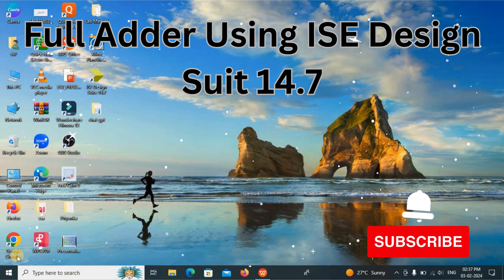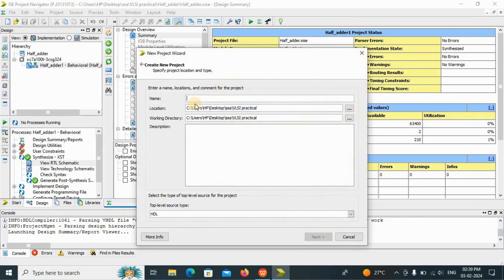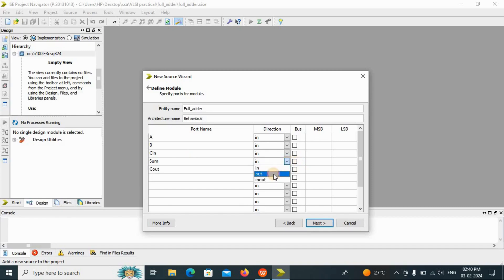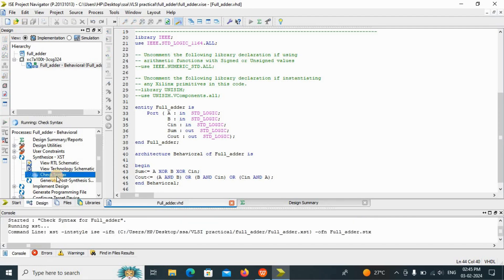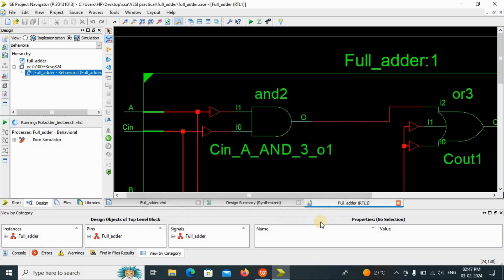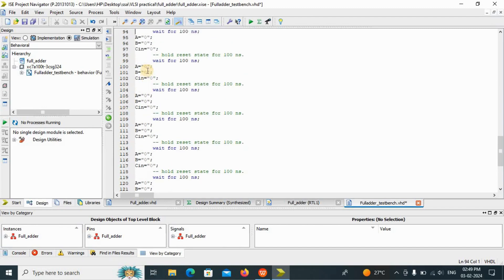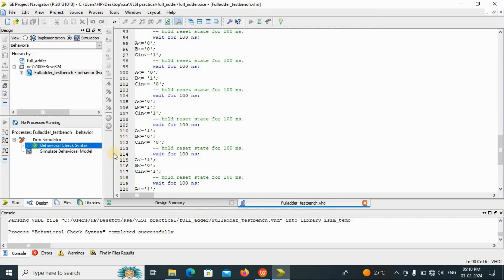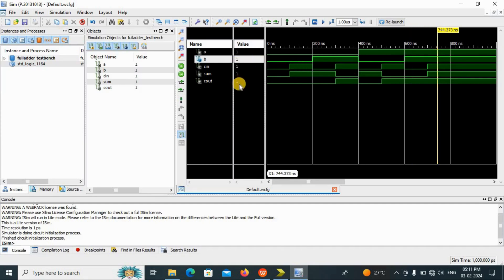Full adder using ISE design suit 14.7| VHDL code| Test bench |Xilinx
With our full adder implementation, you can achieve higher speeds, lower latency, and improved reliability in your Xilinx FPGA-based designs. Explore our solution today and elevate your digital design capabilities to new heights.

Xilinx
ise design suit 14.7
behavioral model
full adder
full adder in xilinx
test bench for full adder
test bench
FPGA
Full Adder
Digital Design
High-Speed Circuits
Reliability Improvement